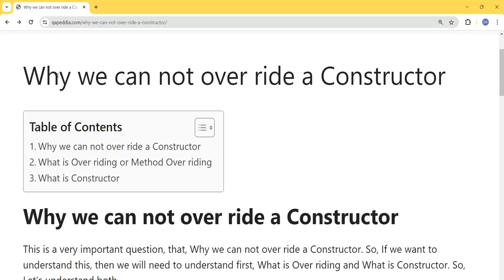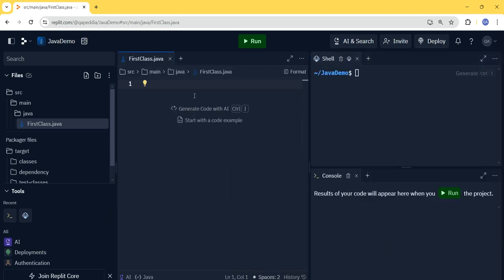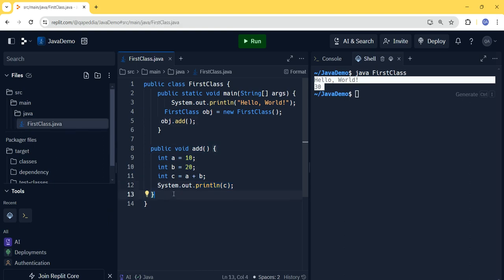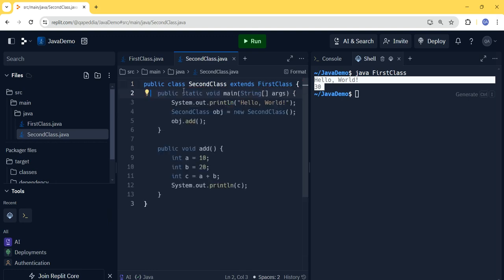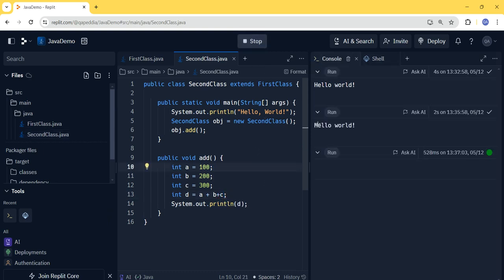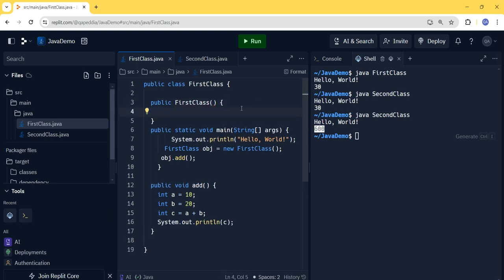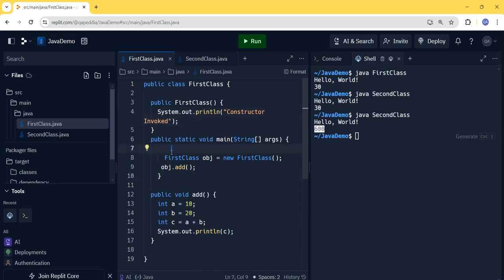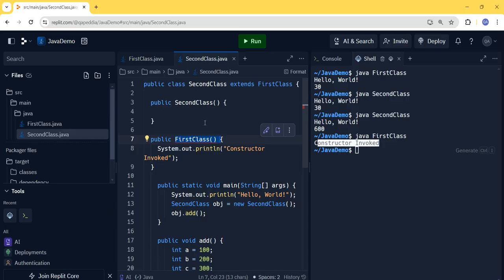Selenium Java Interview Question | Why we can not over ride a Constructor | QA Peddia English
Selenium Java Interview Question,
Why we can not over ride a Constructor,
Why is Constructor Over riding not Possible,